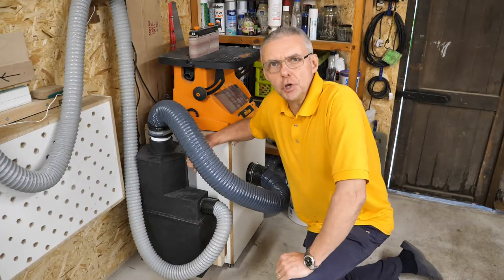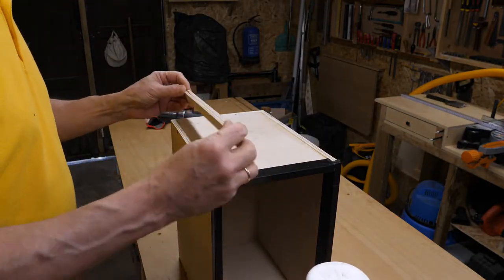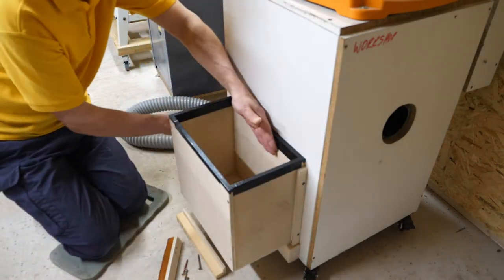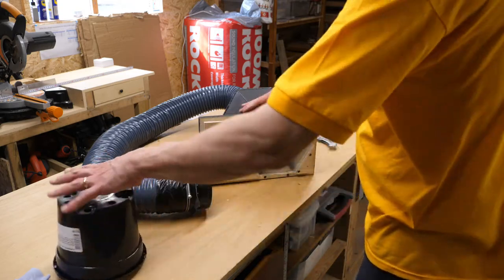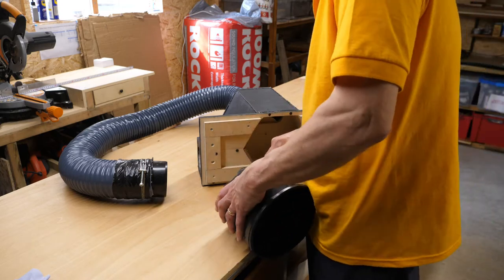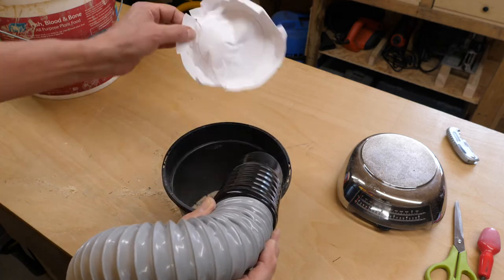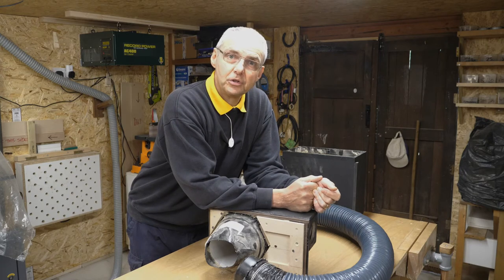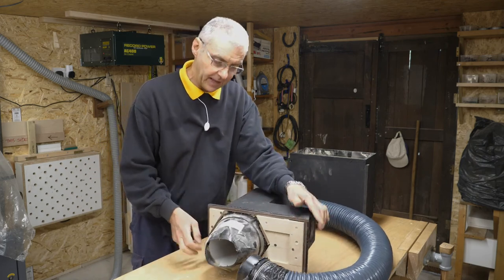How to make a wooden cyclone dust collector part 2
In this second part of my two part video series I finish and test a wooden cyclone dust collector. If you missed part one, I would recommend watching that first

A cyclone sits between the shop vac and machine tools filtering out dust and debris into a container before it reaches the vacuum. This extends the life of the vacuum's filter and, in my case, the container is much easier to empty.

I designed the project in Sketchup and my drawing is freely available in the 3D Warehouse just search for: wooden cyclone for a workshop dust extractor.

Background music was produced by Dave using Cubase, all guitar parts recorded using self built guitars.